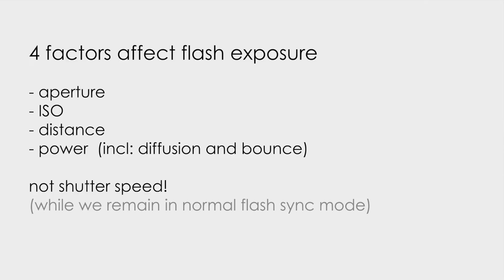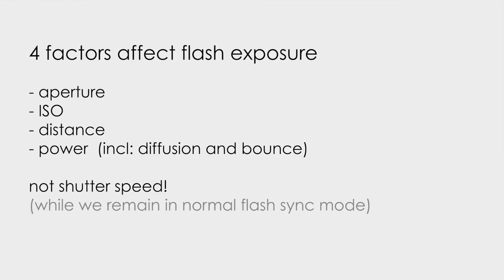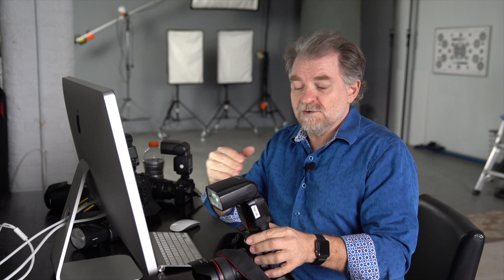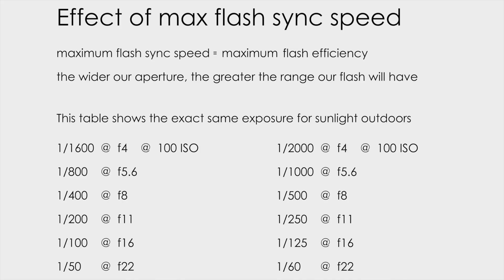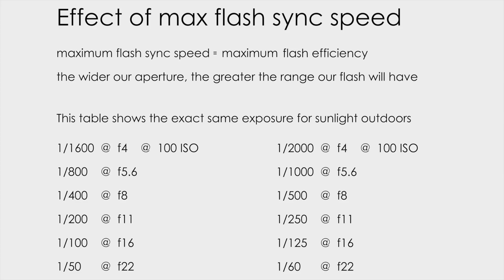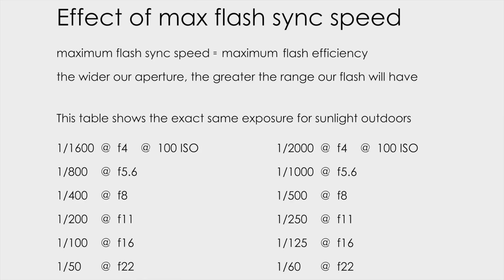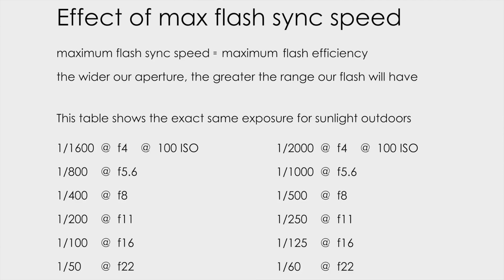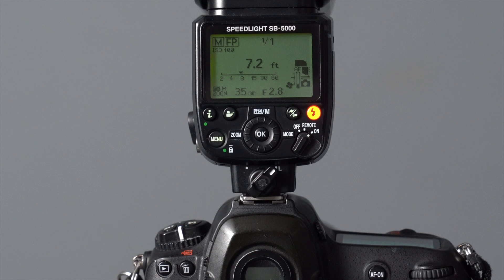High-speed Flash Sync (HSS) tutorial.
With this tutorial on High Speed Flash Sync, I wanted to visually run through the settings and discuss the implications of our choice of camera settings and how we can follow the results on the back of our flash.

There is a certain consistency here that will help us evade guesswork, and that will help bring a systematic approach to our flash photography. And you can confirm all of this for yourself, camera in hand. That’s the best way to learn.

As always, I welcome questions and further discussion in the comments.